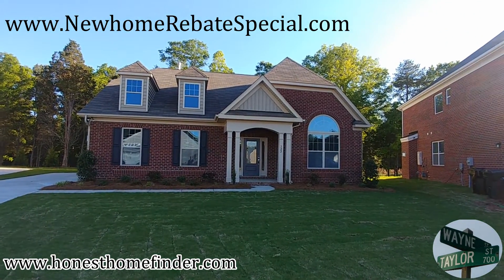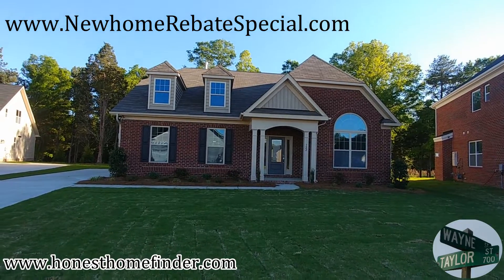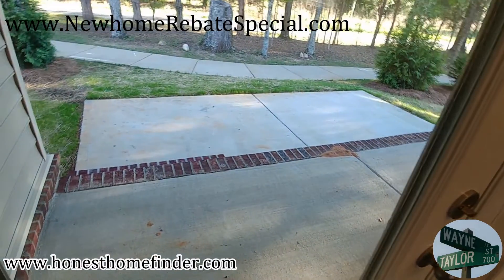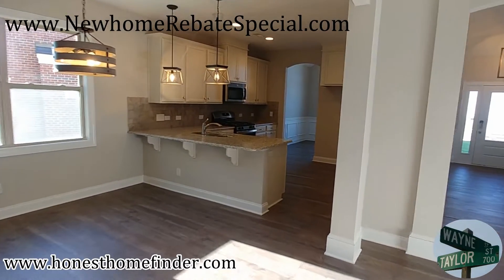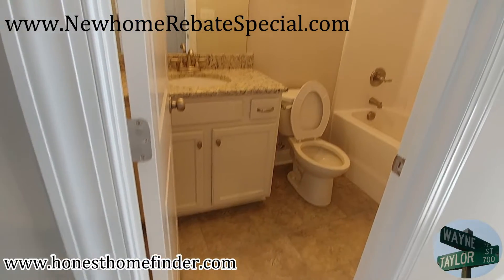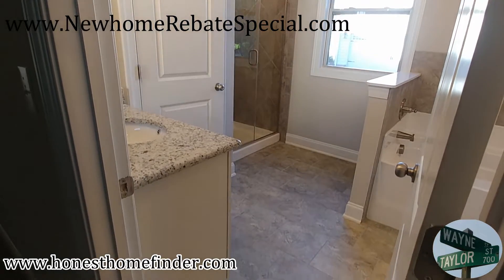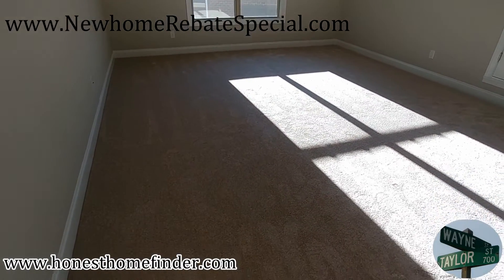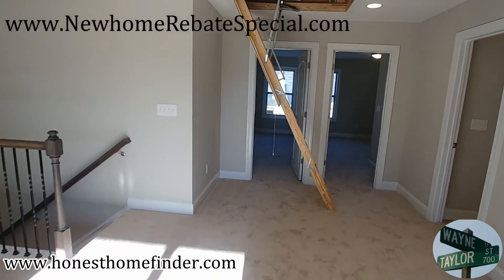Timberwood | Stanley Martin | Old Essex Homes | Shandon model | new homes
Timberwood is a quaint little neighborhood nestled in the heart of Rock Hill SC. Essex is building a great blend of single family homes including ranch plans, master down two story plans, 1.5 story plans (that are pretty big) and master up-stairs two story homes.

This is a Shandon. One and a half stories. Master down. Four bedrooms, three baths, and a side load two car garage. Really big at 2790 sf.

I want to make this easy for you. Put my skills and experience to work for YOU.